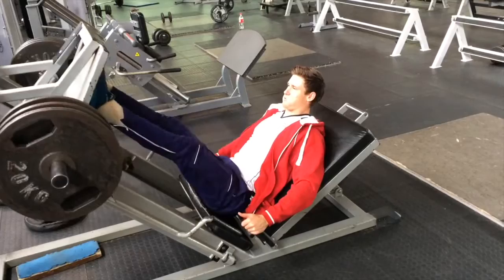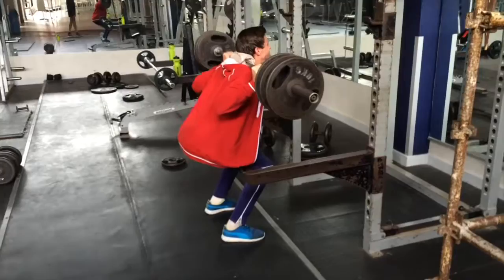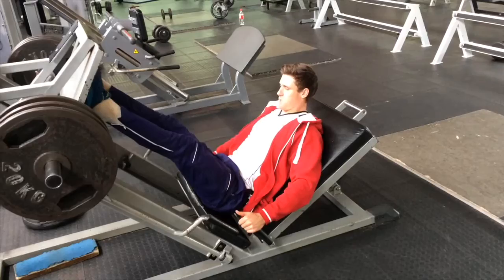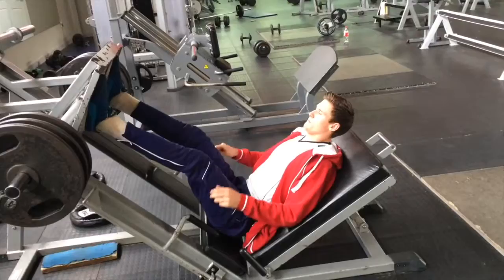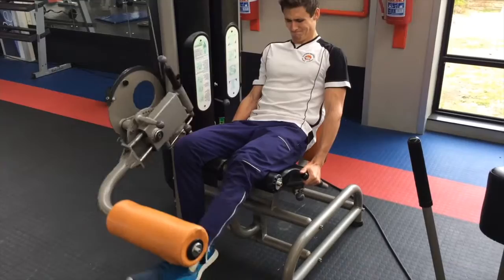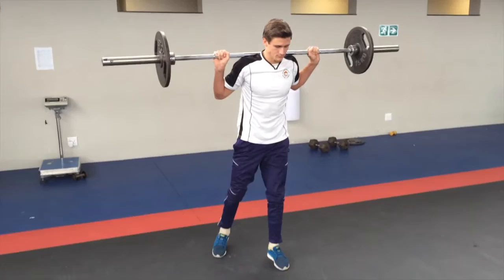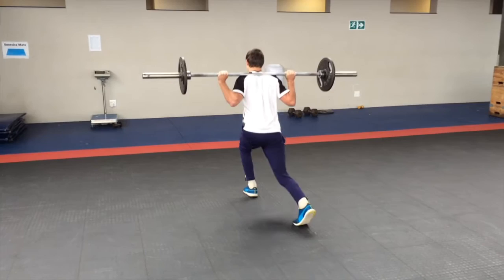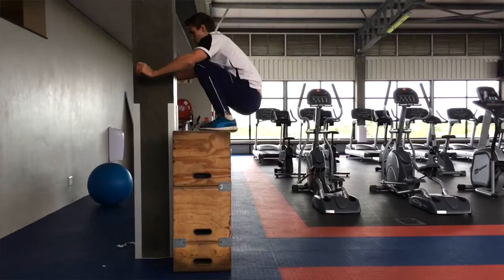BEST LEG (THIGH) WORKOUT !!! LET'S GROW !!!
Part 1 of 3 for legs, starting with thighs. Get the gains going !!! Next video will be next week, legs (thighs) !